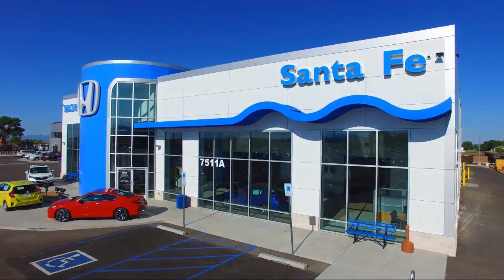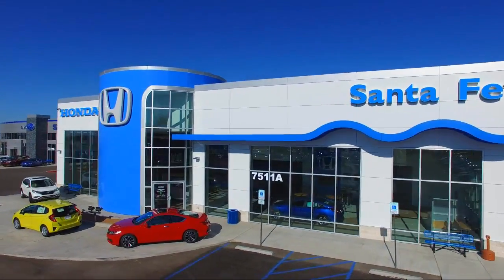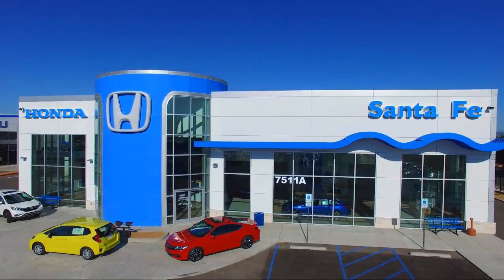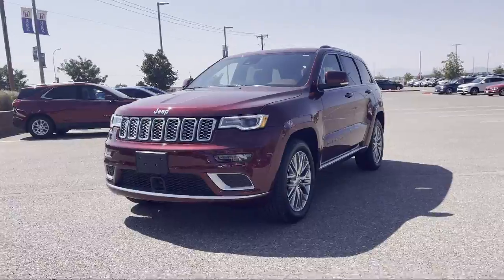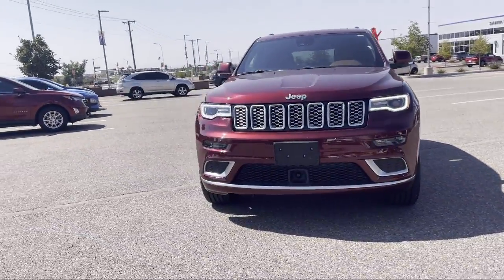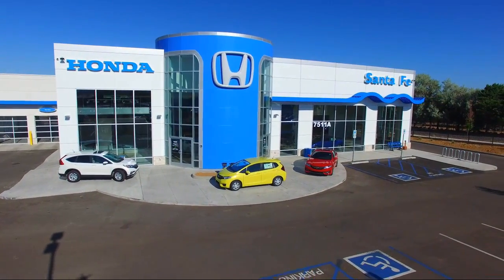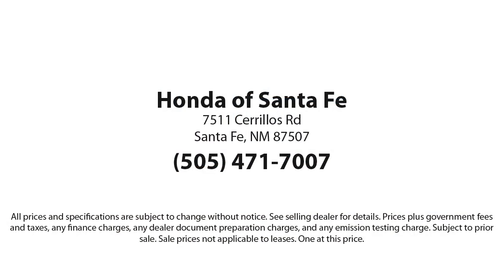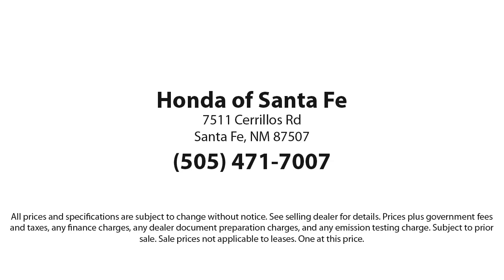2017 Jeep Grand Cherokee Summit Sport Utility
2017 Jeep Grand Cherokee Summit Sport Utility Stock Number: P9398 Vin:1C4RJFJT1HC762649.